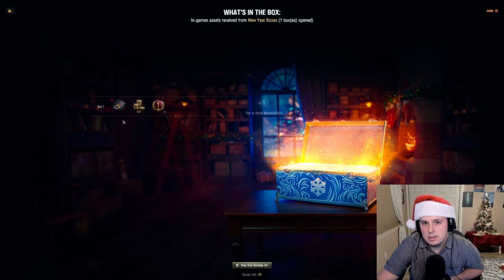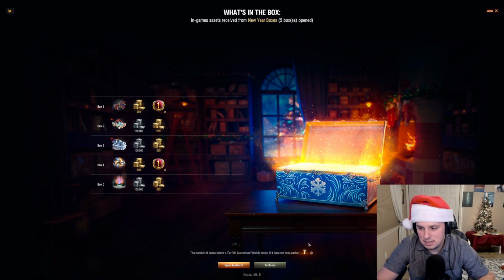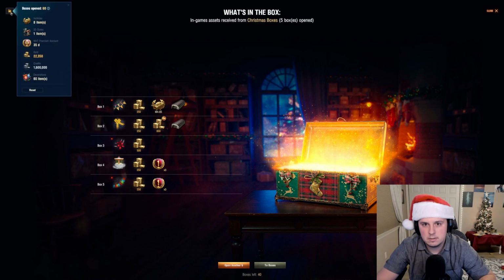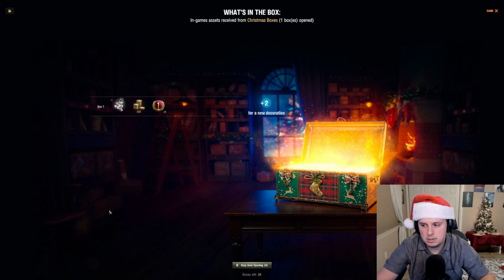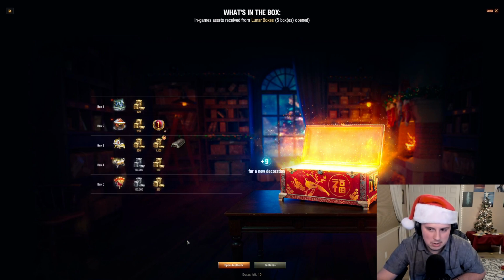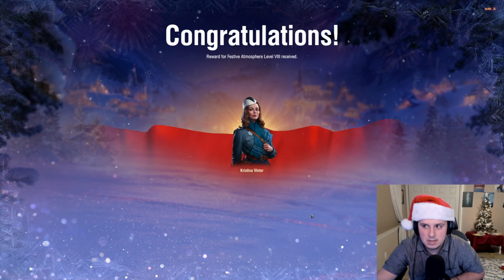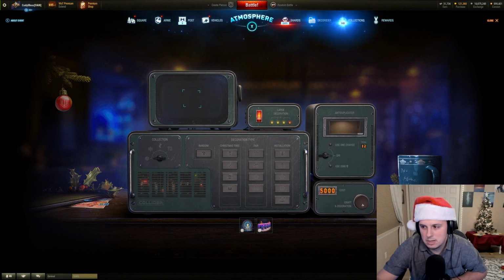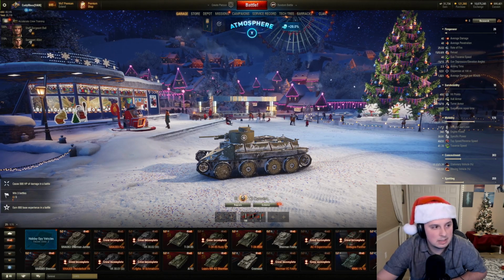Opening 200 Large Holiday Boxes + Tips For Event | World of Tanks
Opening 200 Large Holiday Ops 2022 boxes while glancing over the event, some tips, and thoughts on the changes for Holiday Ops 2022 compared to previous years for the highly anticipated World of Tanks Holiday event.